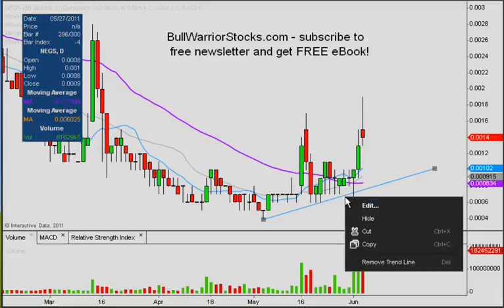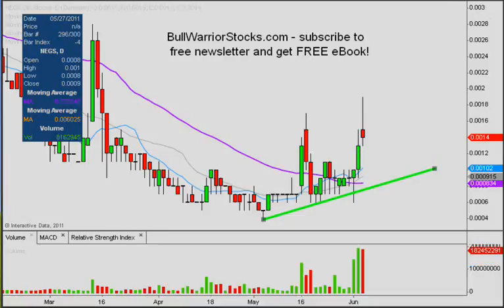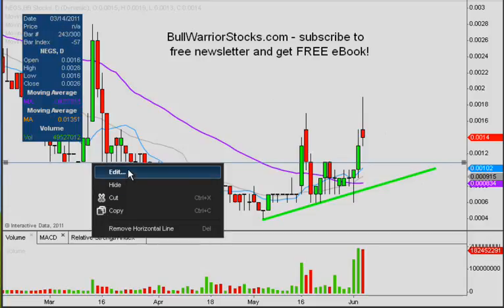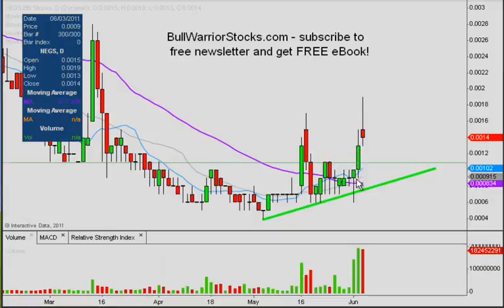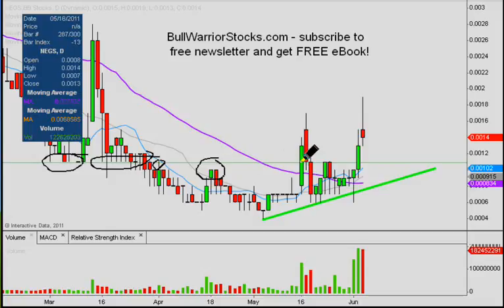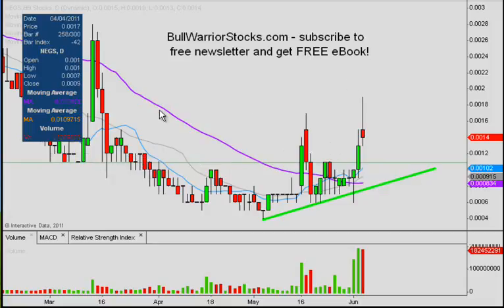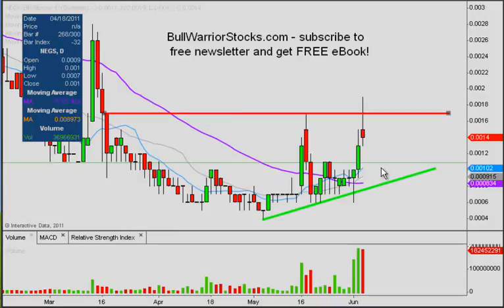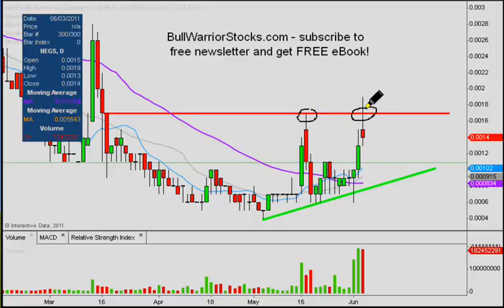NEGS Technical Stock Chart_ 6/3/2011